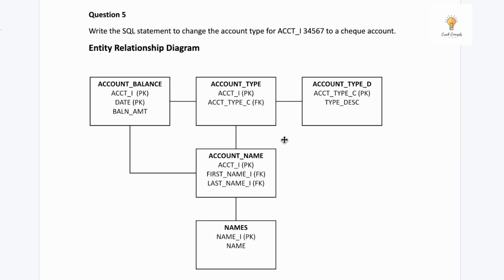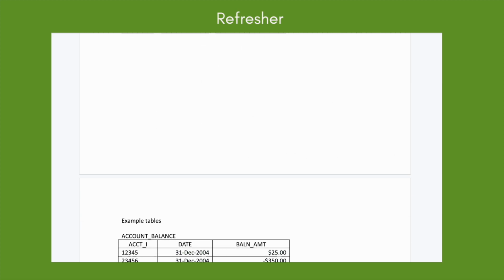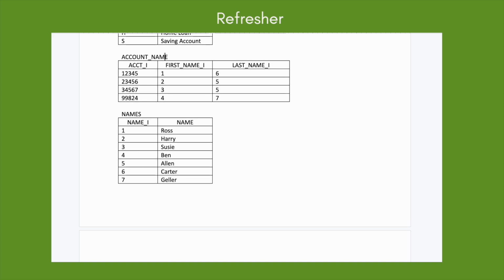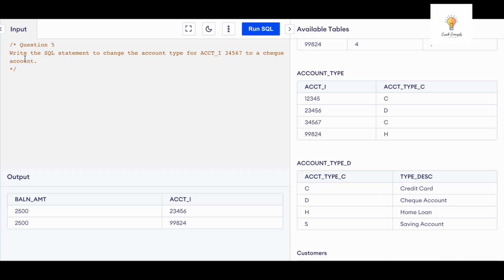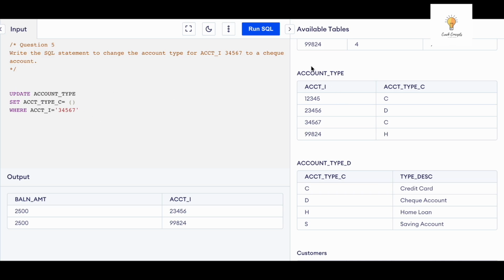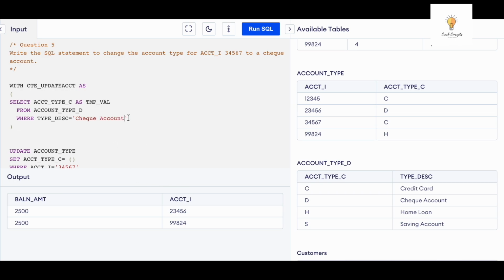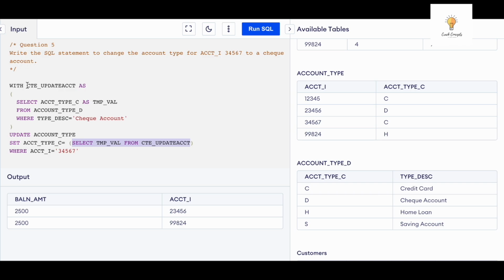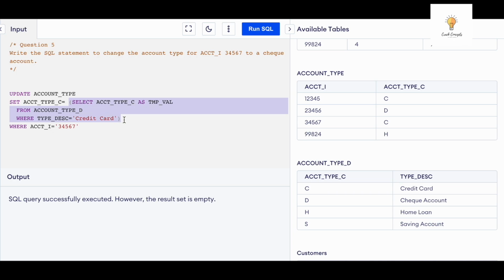Query5 | Complex SQL Queries- CTE and Subqueries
Hi, In this video we've discussed a tricky SQL Interview Question. This is a 5 days series where I will solve SQL Interview questions. I would highly recommend watching all the videos from this series if you want to master SQL (SQL Query Interview Questions)

(Perfect for anyone willing to switch to a completely new field or to a different company in the Tech World)